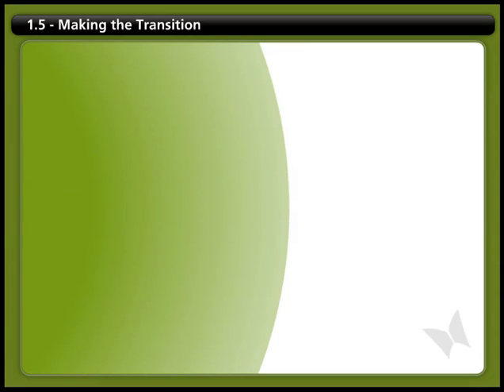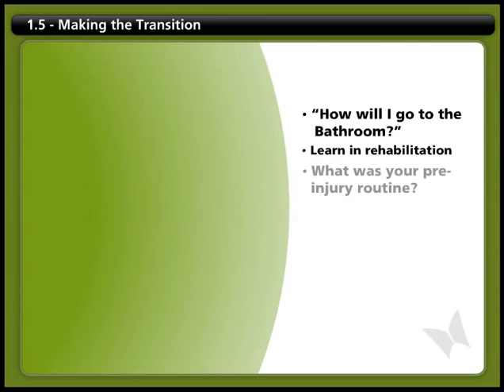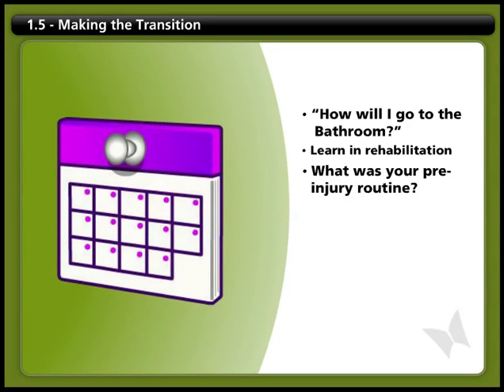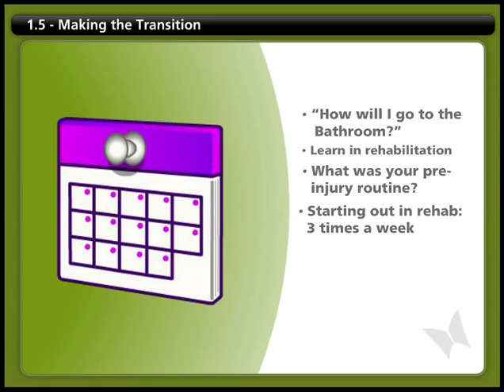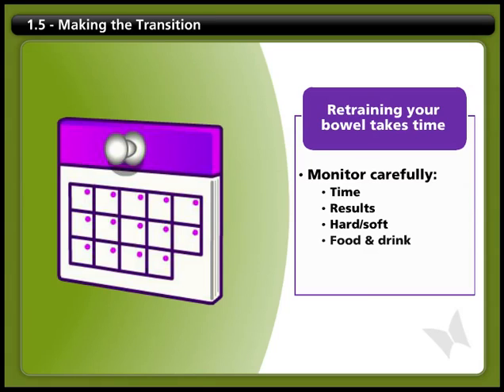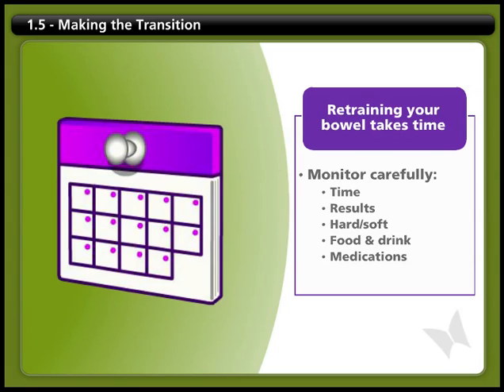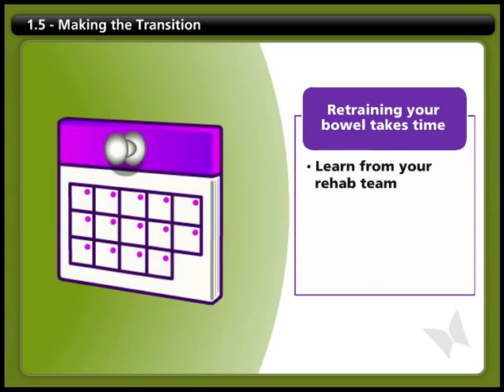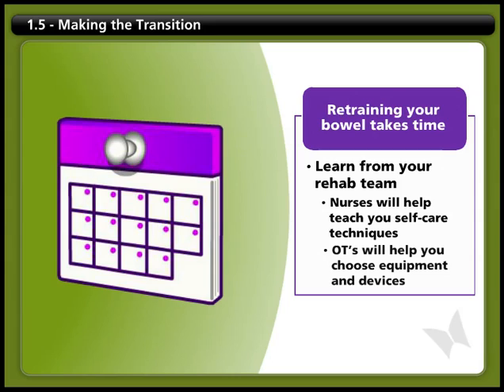Bowel 1.5 - Making the Transition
From the SCI-U Bowel course.